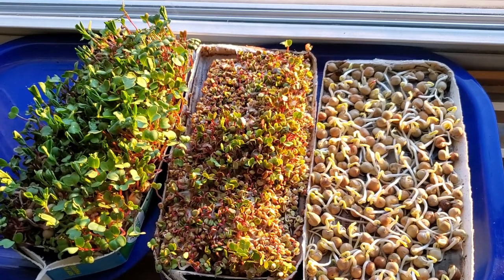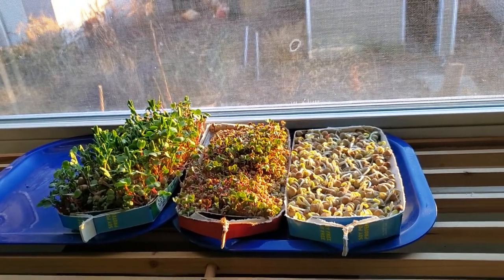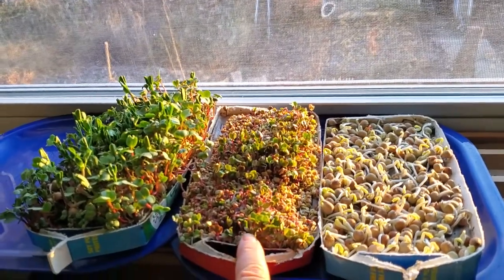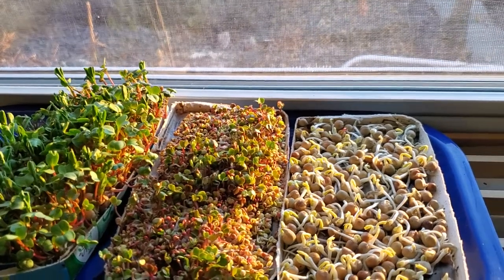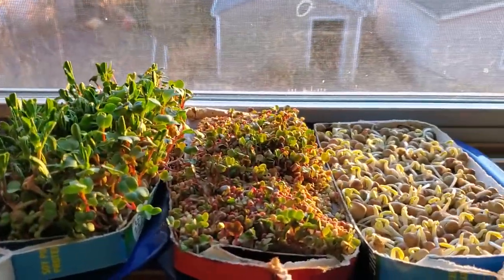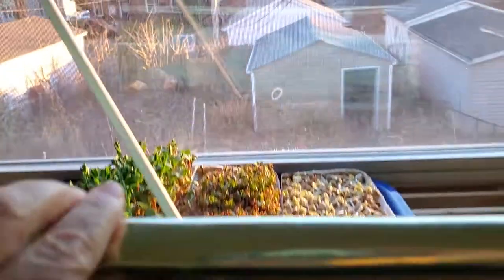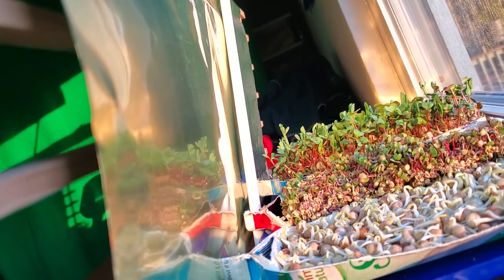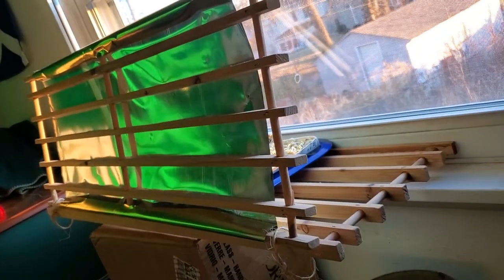Growing Microgreens 2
Giving microgreens light with a south-facing window and reflectors.